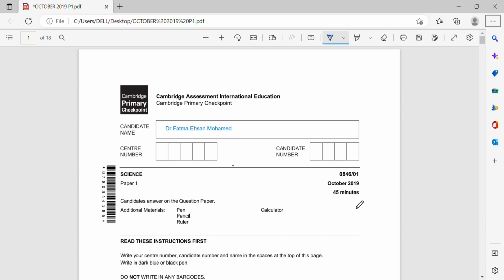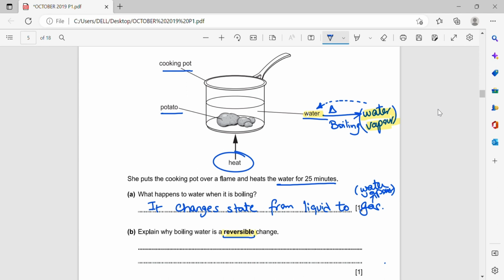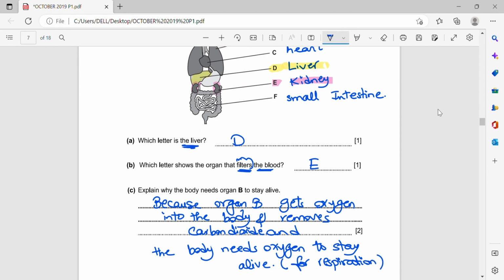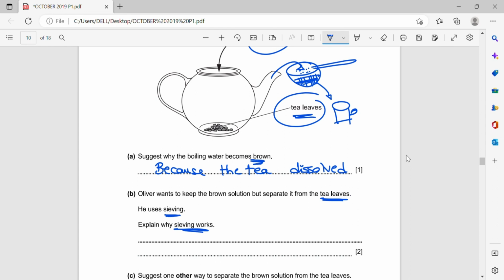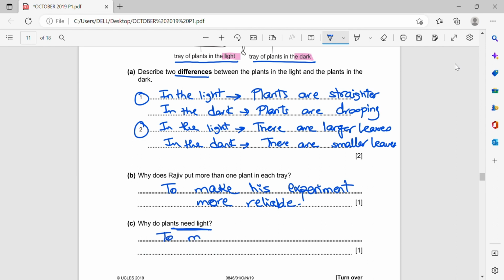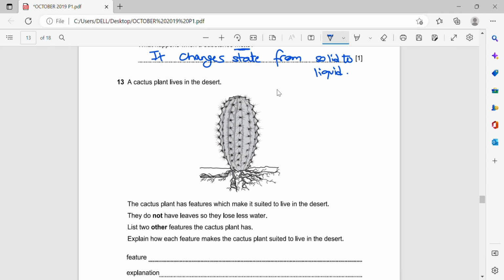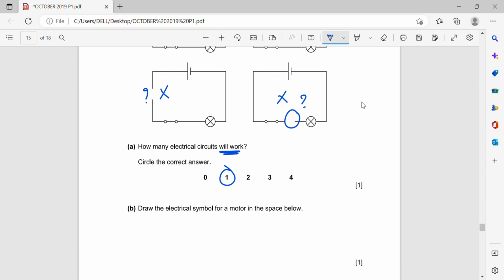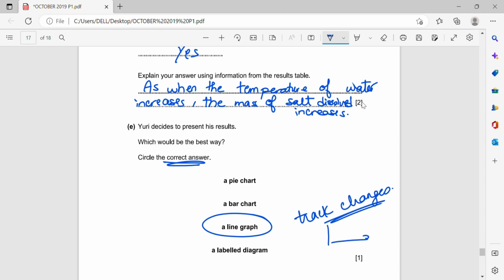Solving Cambridge Primary Checkpoint Exams(October 2019)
In this video we will be solving (Cambridge Primary Checkpoint Exams October 2019 paper 1 for year 6)